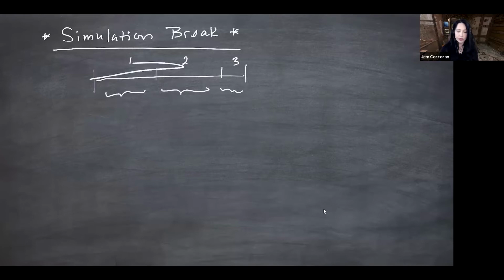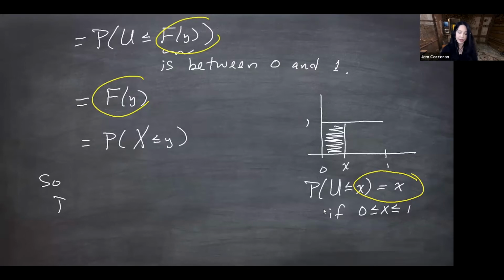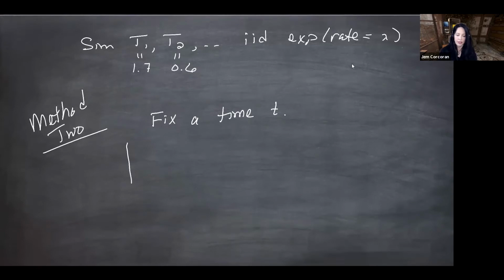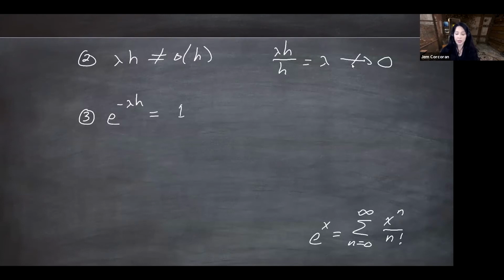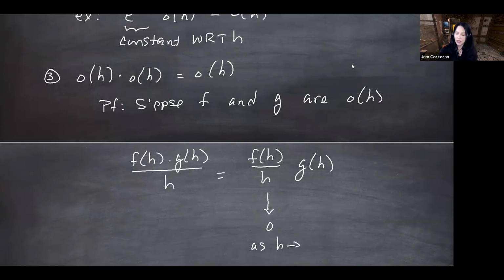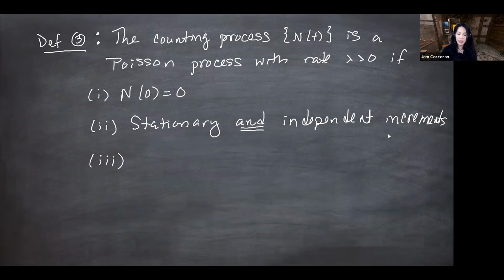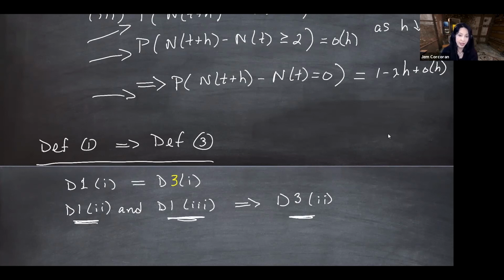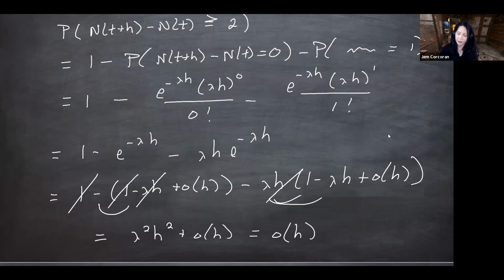Markov Lecture 19